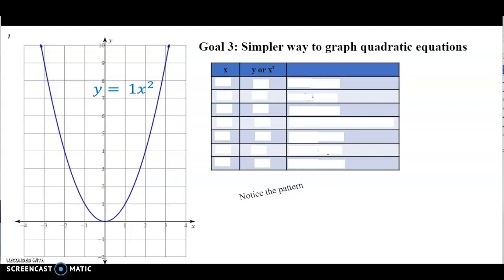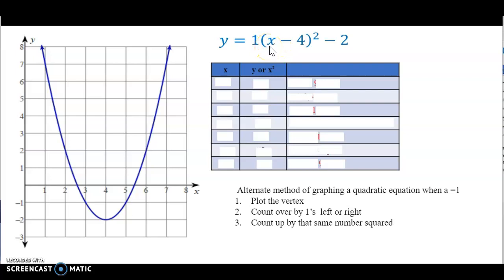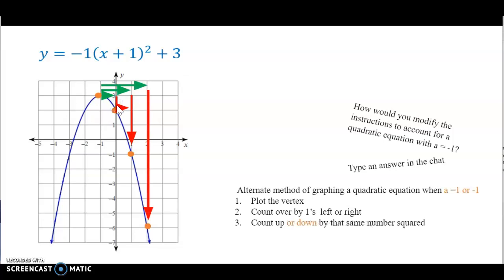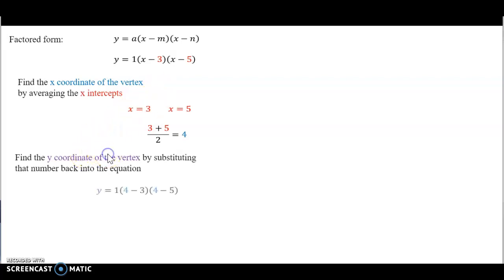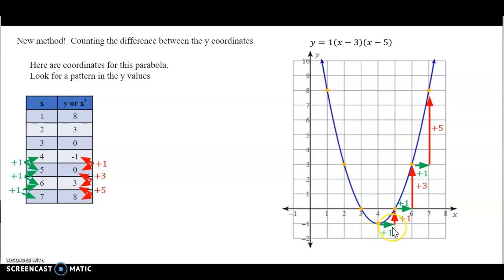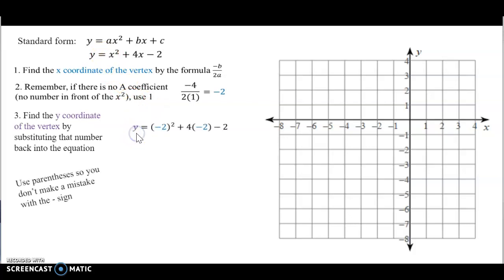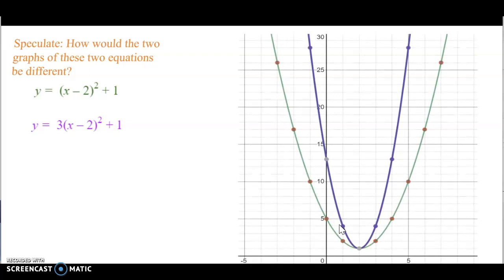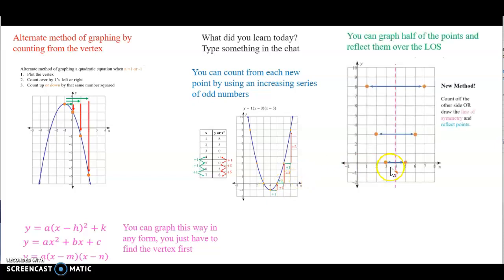IM2 Week 2 Lesson recording C